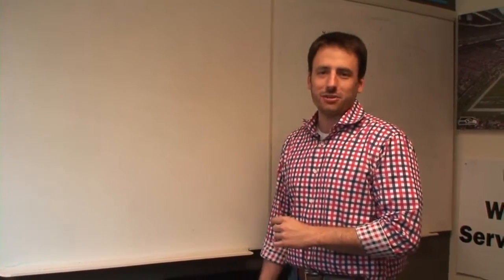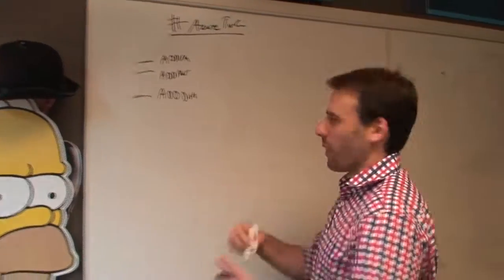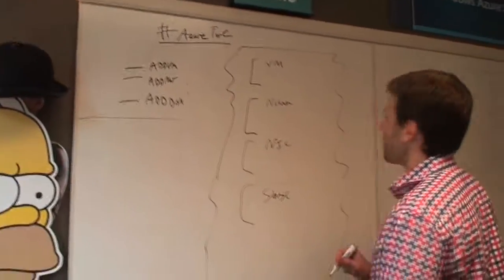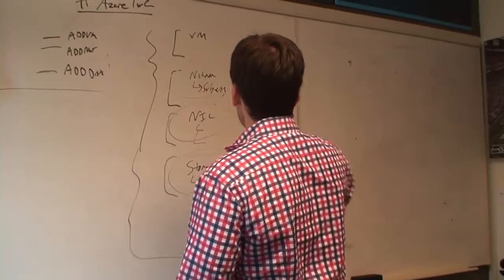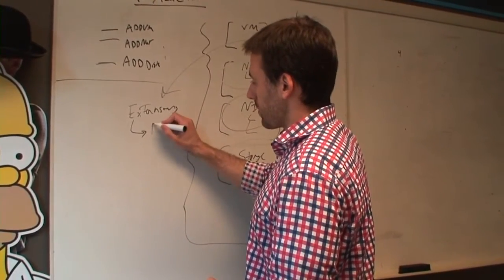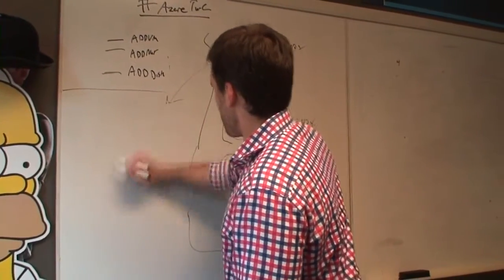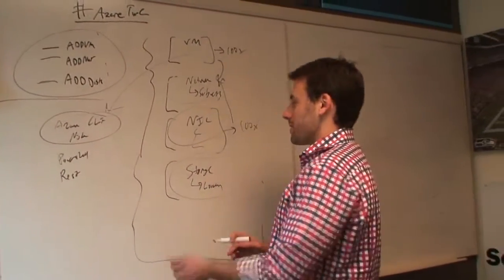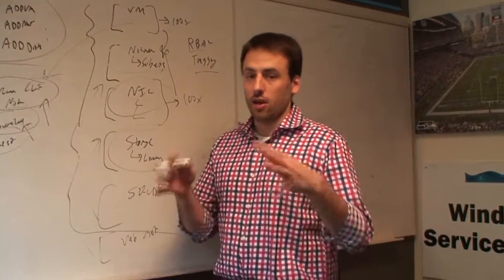Tuesdays With Corey: More Depth on Azure Resource Manager Templates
Corey Sanders, Director of Program Management on the Windows Azure IaaS team takes us through WHAT Azure Resource Manager template are and why you should care about them. This goes much more in depth than the last ARM discussion / hackathon creating templates.

Some Resources:
•The Community Contributed template gallery
•Details on how to deploy ARM templates

Don't forget - we're always looking for Suggestions and Questions here in the comments section OR via twitter AzureTwC. You never know - you might make it to an upcoming episode and be a virtual star of the show - like THIS one!

Post any questions, topic ideas or general conversation here in the comments OR online on via Twitter.